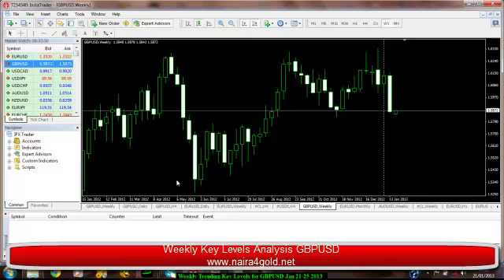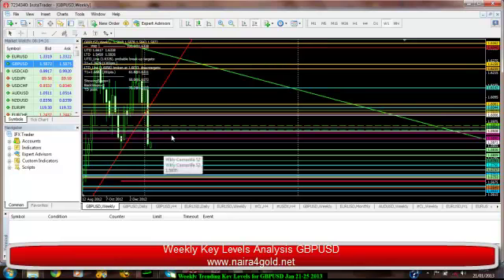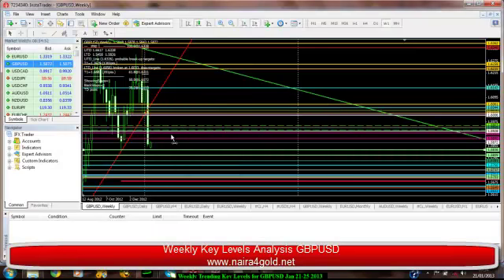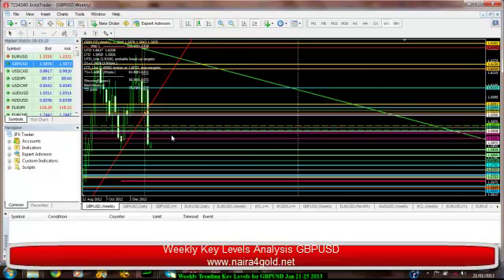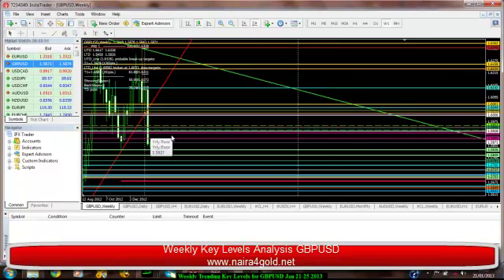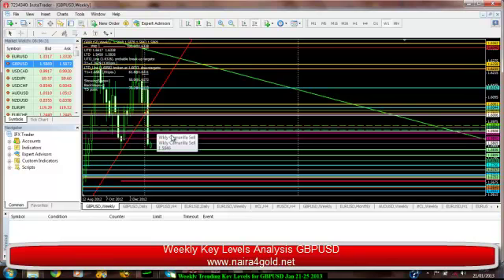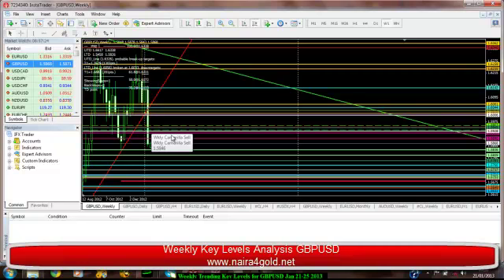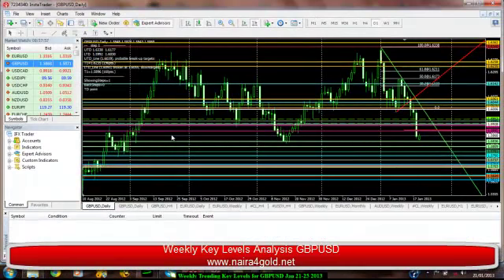Weekly Key Levels Analysis GBPUSD Jan 21-25.
For Monday January 21